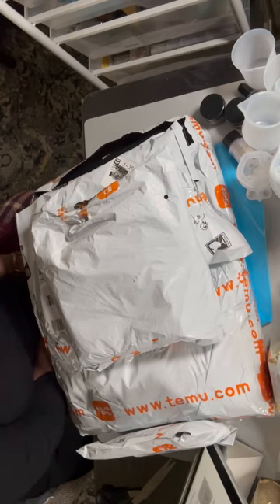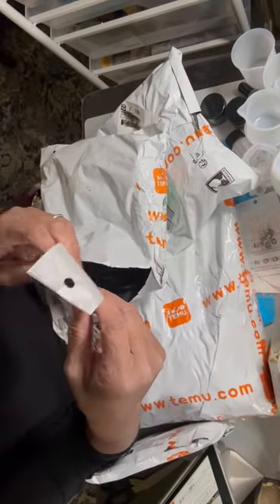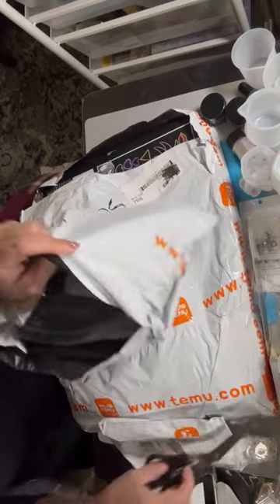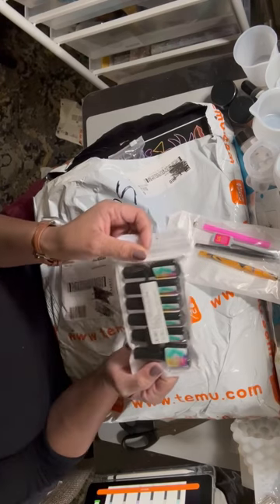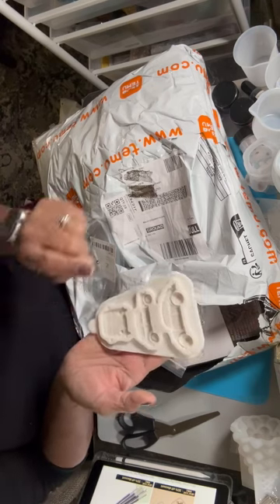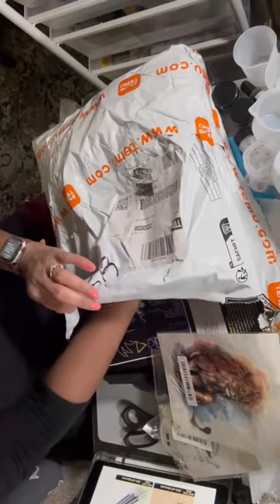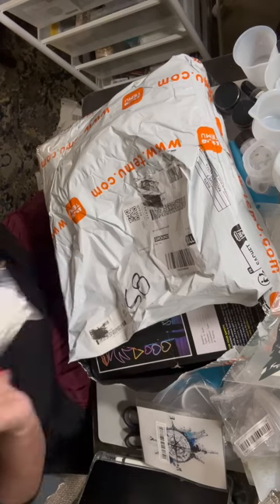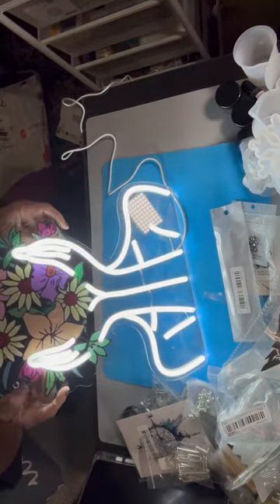Happy New Year 2024 Temu Haul 🎉😂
2024 1st Temu Haul of the New Year 🎉🙌🛍️
Wishing everyone a happy and blessed new year!

All Codes you need for Temu, GRAB the free stuff now!

💰Temu Free $0 Stuff 【dkh3992】